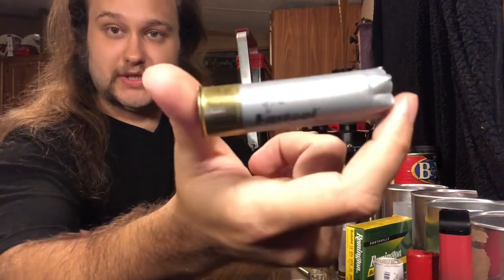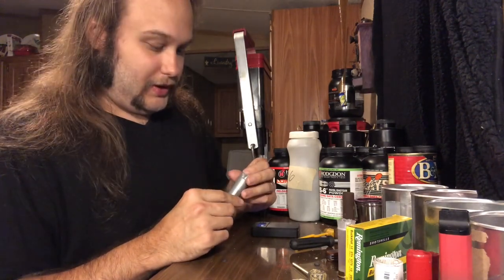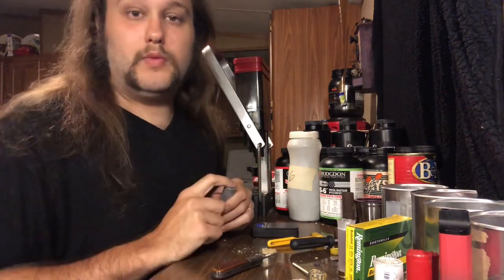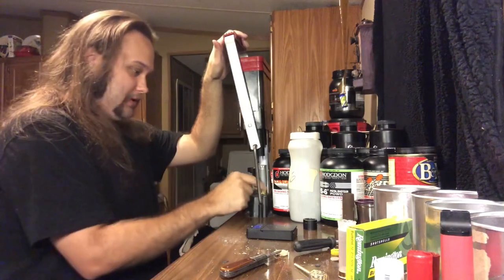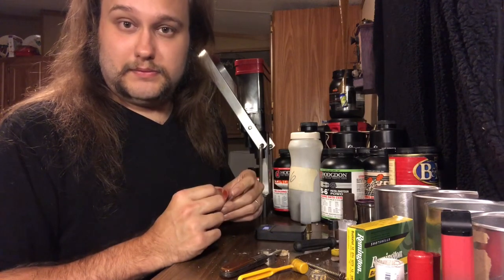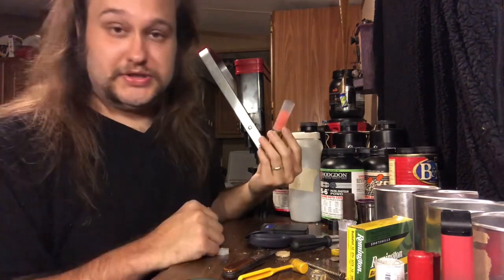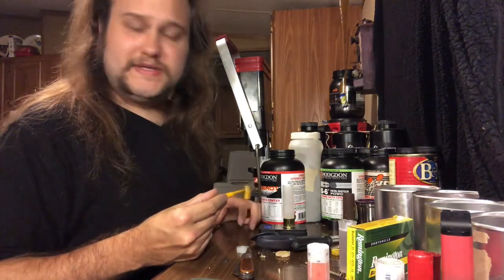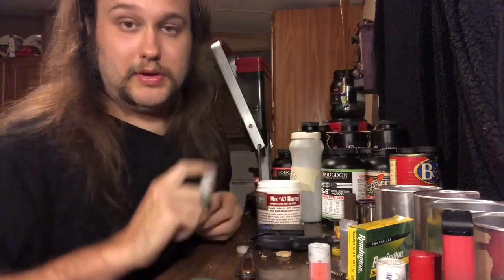Some Of The Best 3” 12 Gauge Buckshot Loads